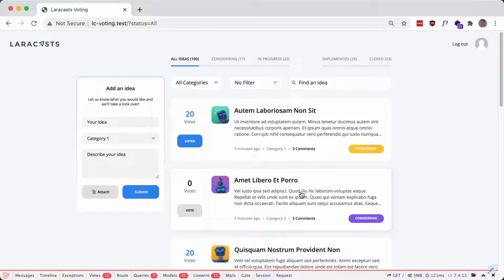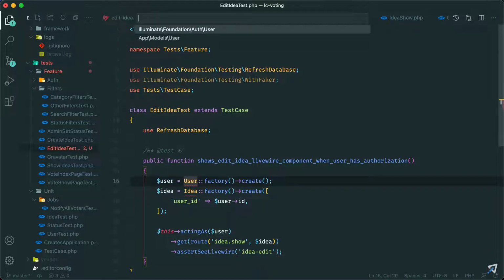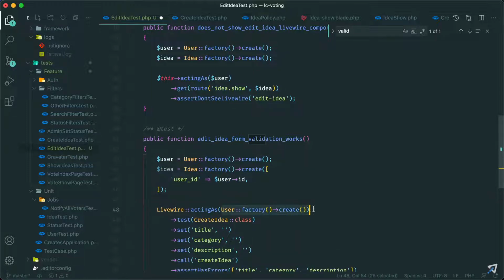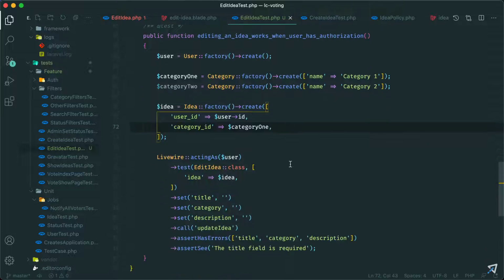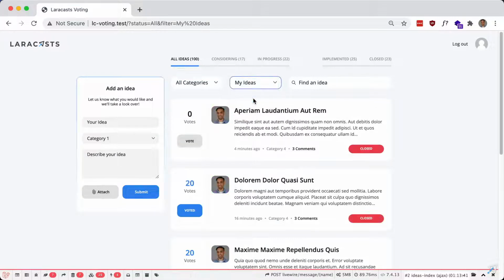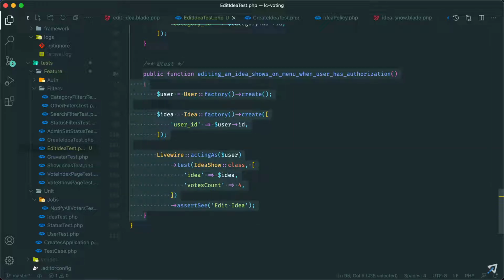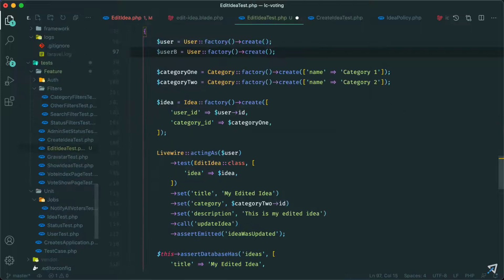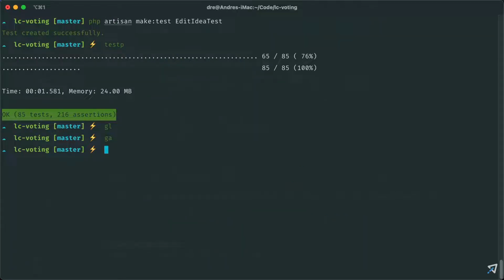lc voting 40 edit idea test